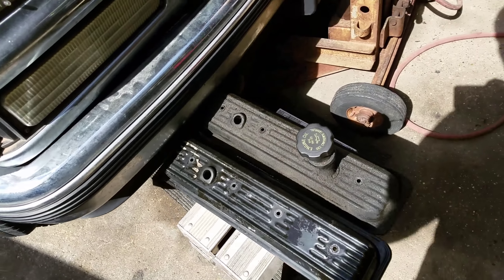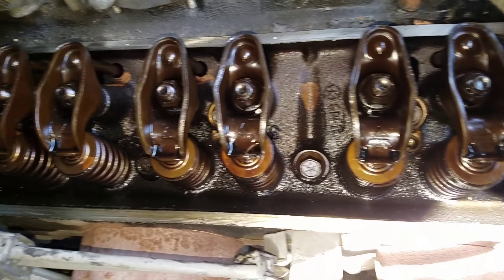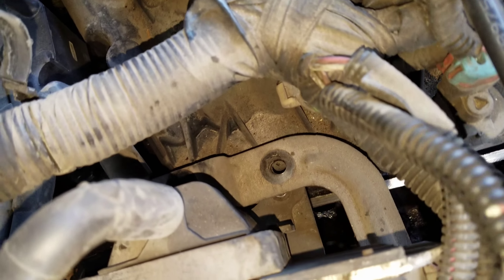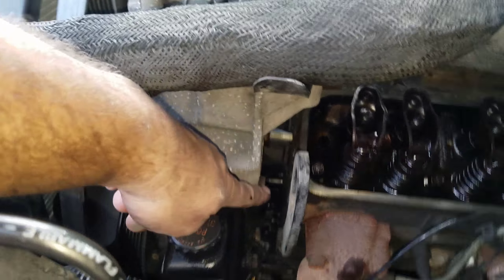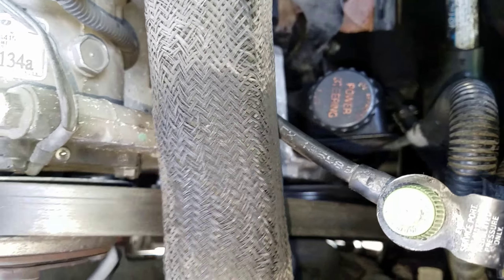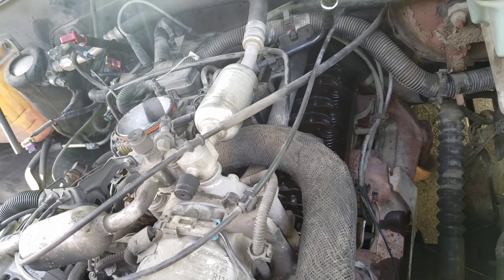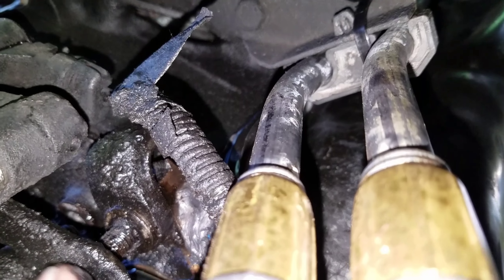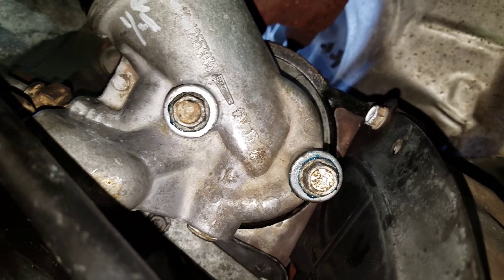1999 Tahoe valve cover removal notes 5.7 z71